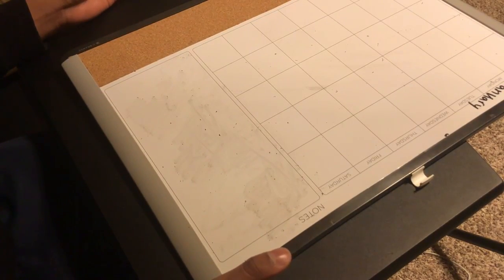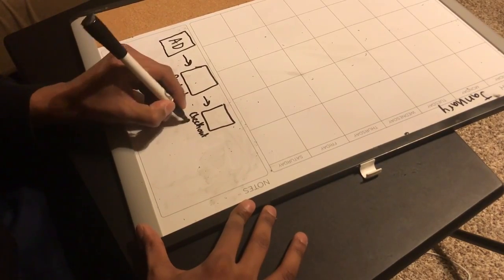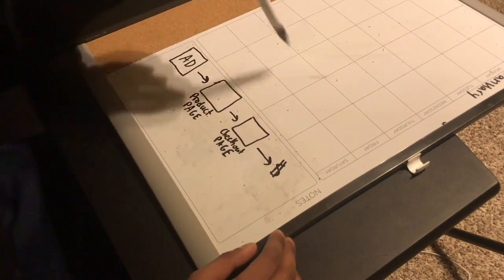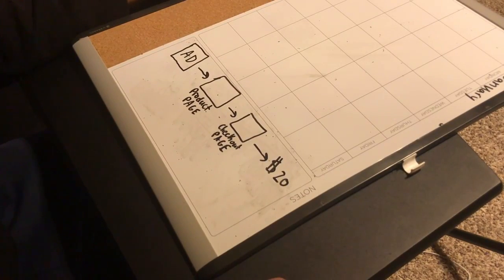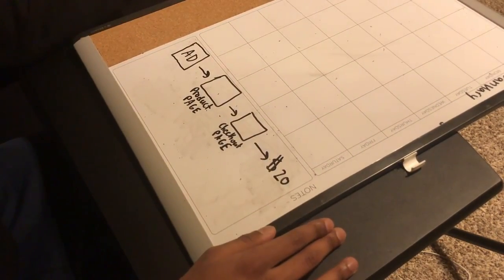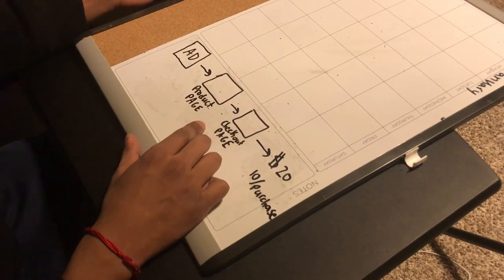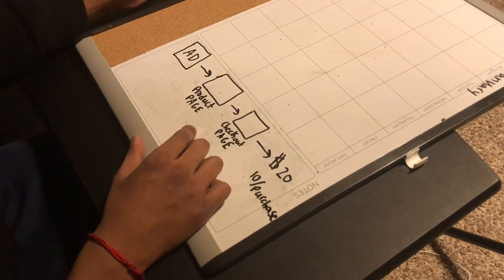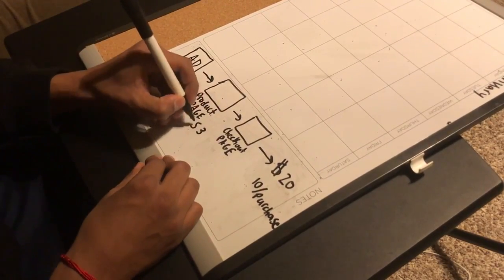Do this before every Facebook Ads Campaign for Shopify